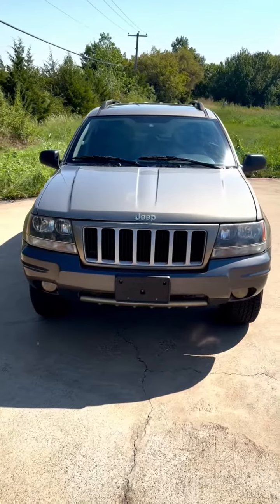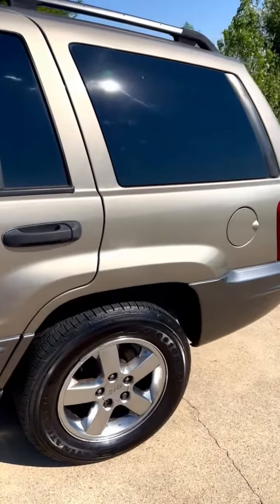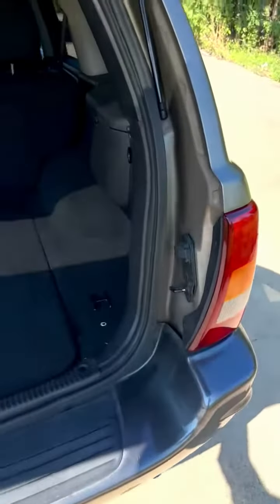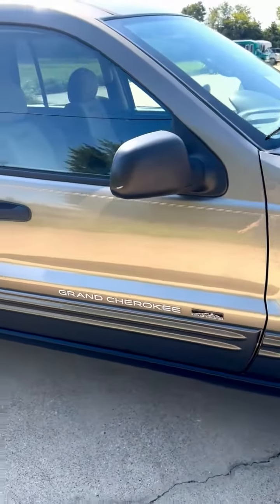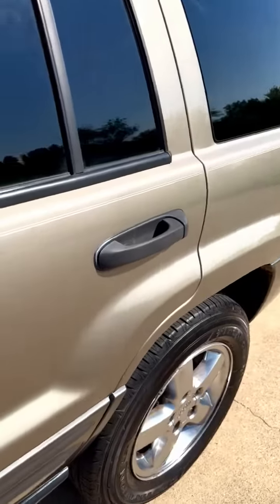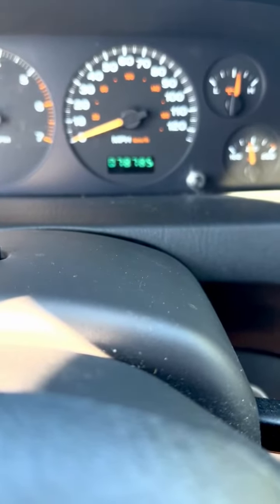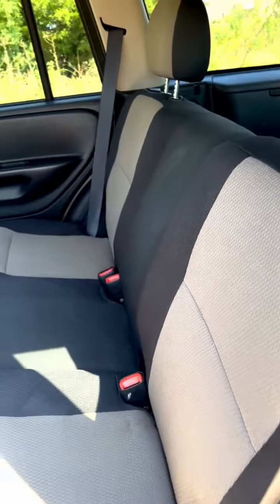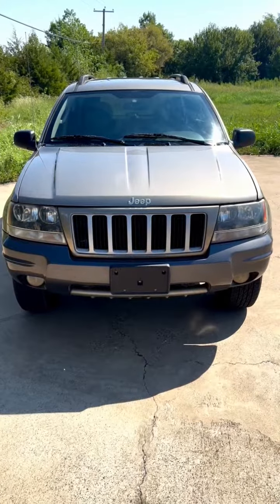2004 Jeep Grand Cherokee 4X4 4.0L 78K Miles!! Used Arlington TX 76001 Auto Paradise of Texas